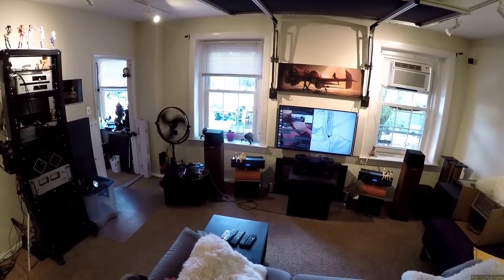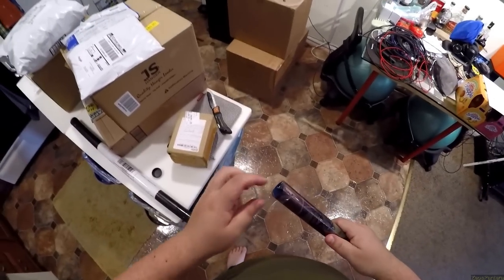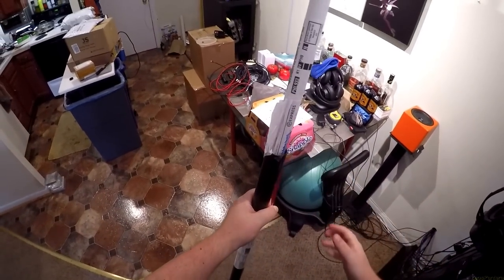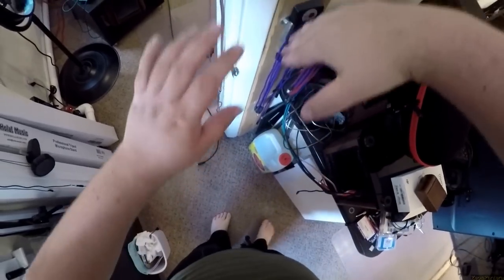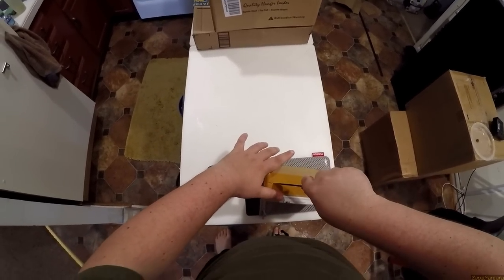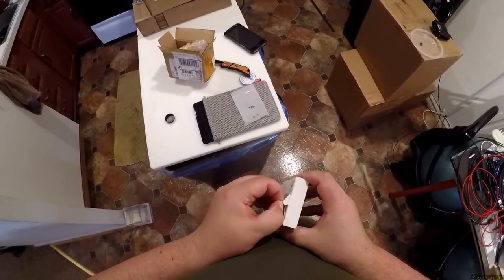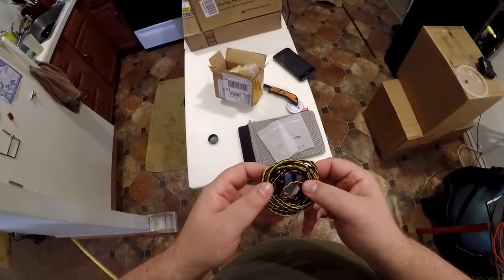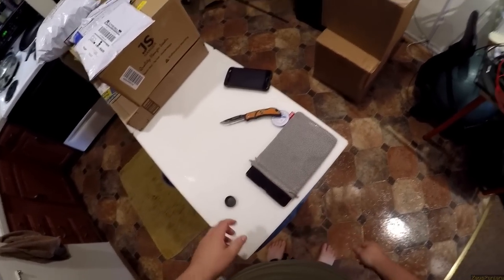Z Unboxing - Zaba Poster, HDMI Cable & TRN V90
Unboxing Knife
Flat HDMI Cable
TRN V90
TRIPOWIN Cable